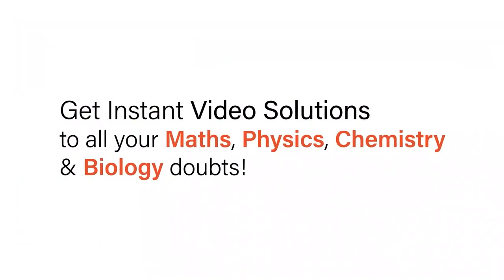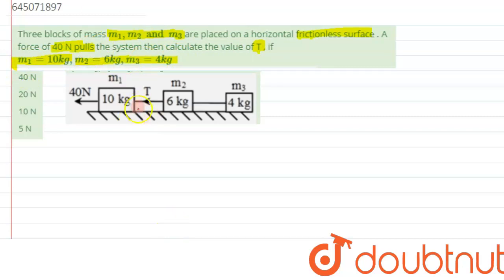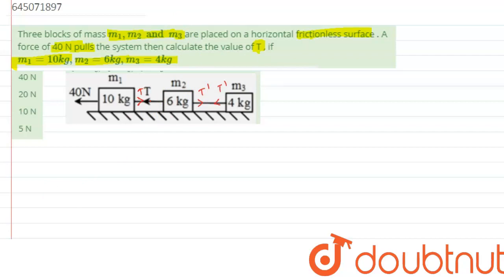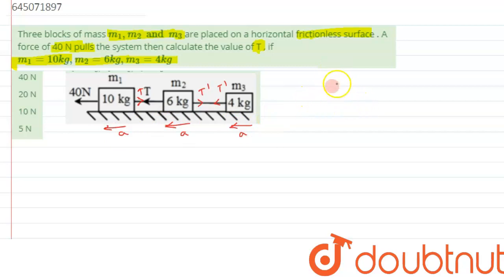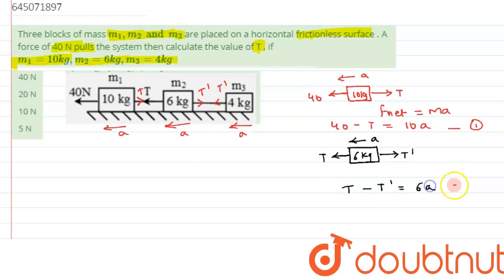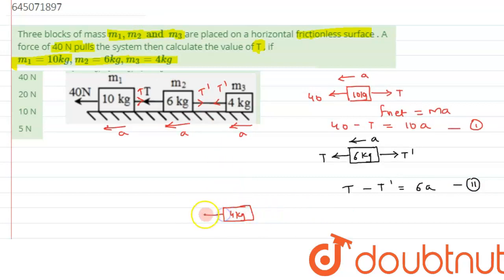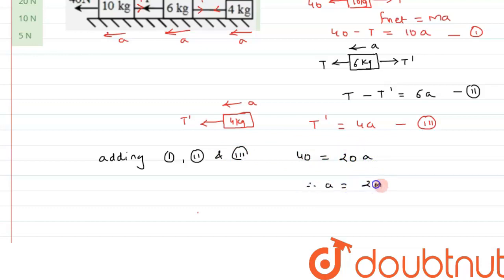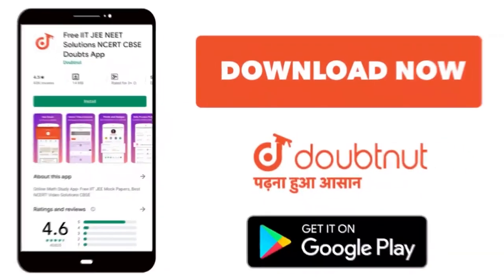Three blocks of mass m_1,m_2 and m_3 are placed on a horizontal frictionless surface . A force o...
Three blocks of mass m_1,m_2 and m_3 are placed on a horizontal frictionless surface . A force of 40 N pulls the system then calculate the value of T , ifm_1 = 10 kg , m_2 = 6 kg ,m_3 = 4 kg
Class: 12
Subject: PHYSICS
Chapter: NTA NEET SET 47
Board:NEET

👉 Have Any Query? Ask Us.